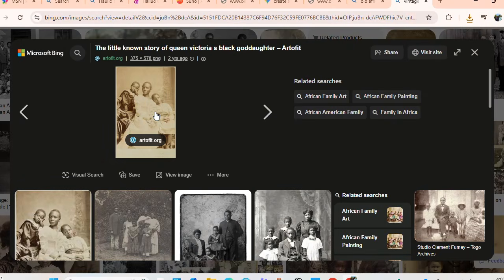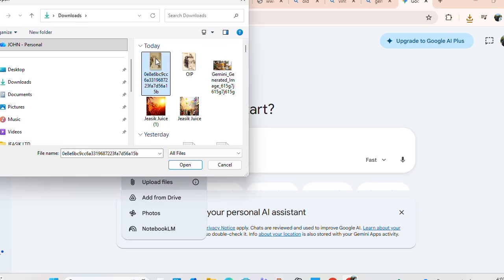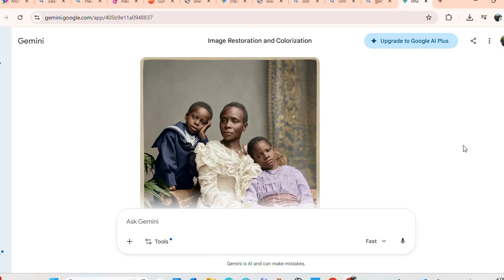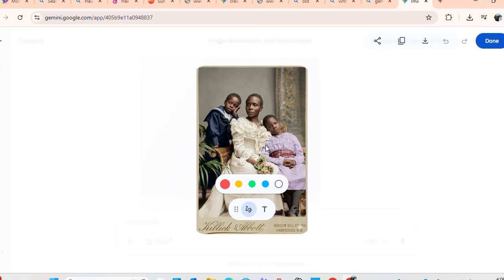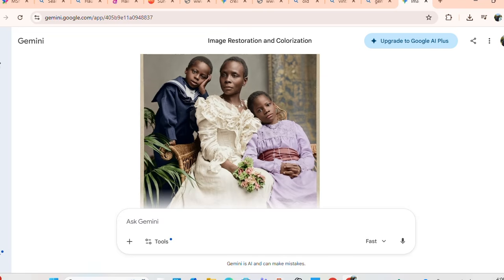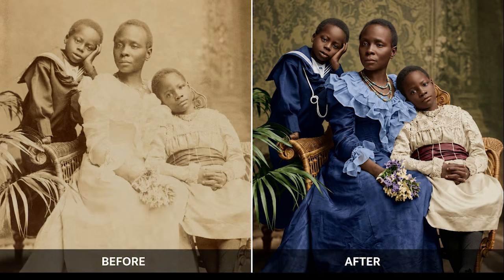HOW I REVIVED THIS 30-YEAR-OLD PHOTO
Learn how to restore blurry and damaged photos using AI in just a minute. Watch as faded memories are transformed into stunning, high-quality images with the power of artificial intelligence.